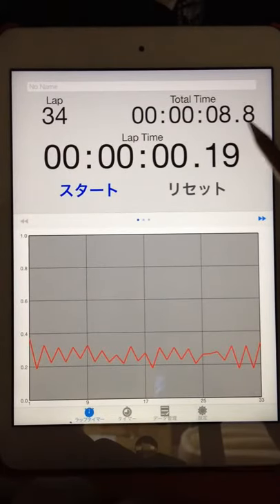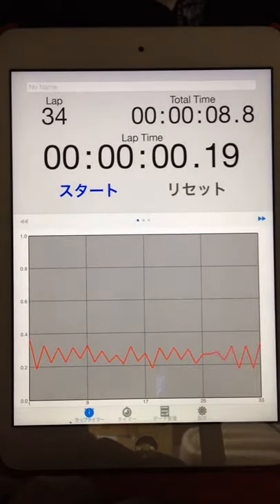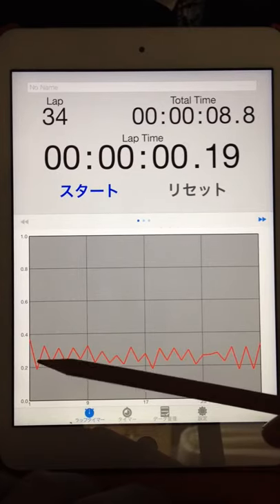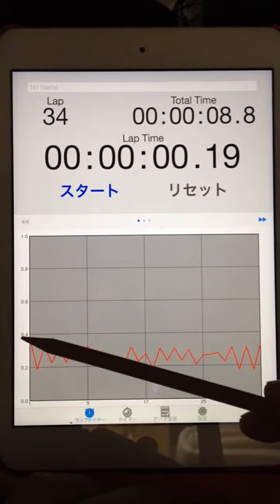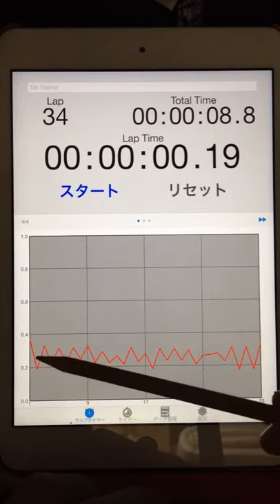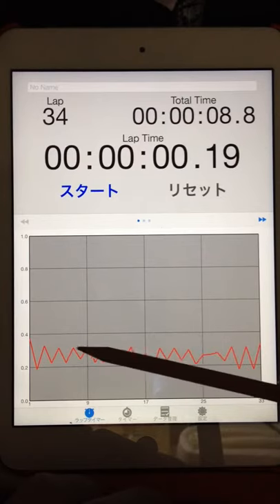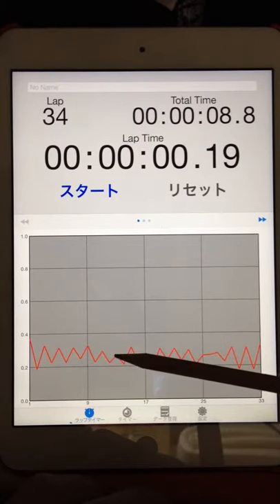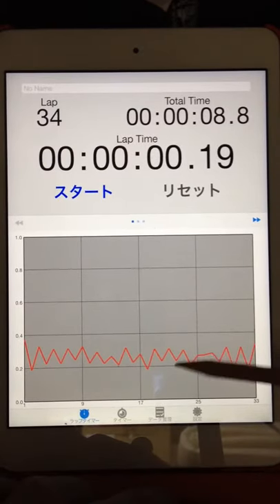2015.06.11 "every morning experiment on timing progression" by Aratori